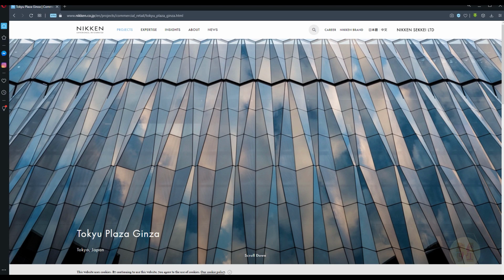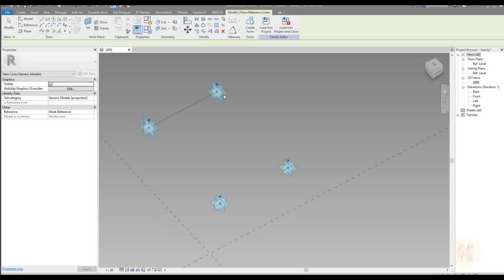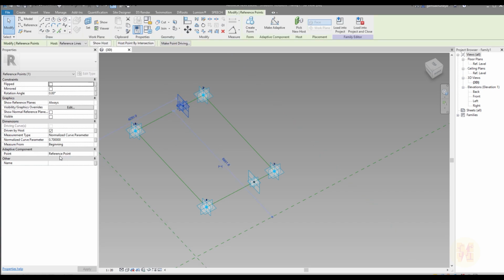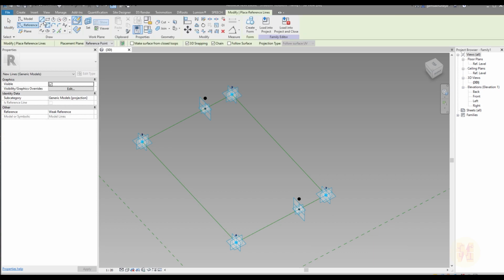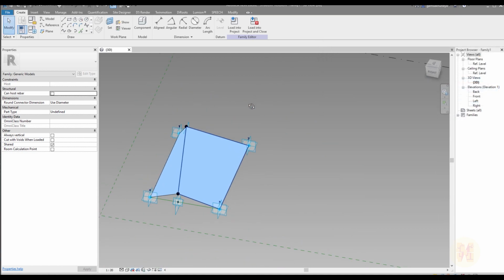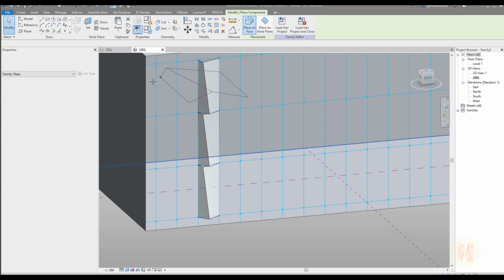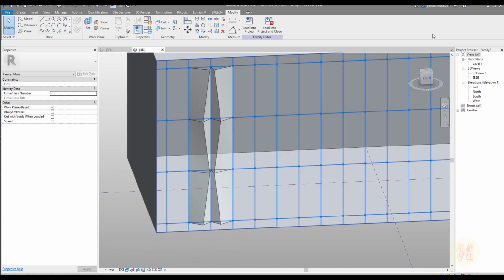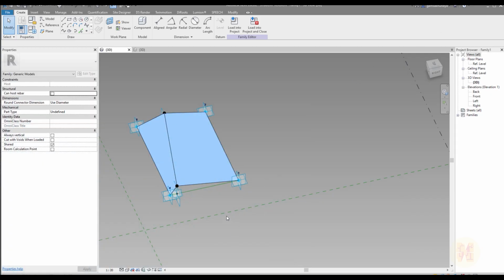Adaptive Facade: Tokyu Plaza Ginza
In this video, you will see how you can create an Adaptive Facade: Tokyu Plaza Ginza.
 If you like it, do not forget to rate this video. thank you!

Timecodes:
00:00 - intro
00:42 - Analysis
01:52 - Creating adaptive panels
13:41 - Testing panels in mass
𝑫𝒐𝒏'𝒕 𝒇𝒐𝒓𝒈𝒆𝒕 𝒕𝒐 𝒈𝒊𝒗𝒆 𝒍𝒊𝒌𝒆 👍 𝒇𝒐𝒓 𝒕𝒉𝒊𝒔
💬 𝗚𝗘𝗧 𝗖𝗢𝗡𝗡𝗘𝗖𝗧𝗘𝗗💬